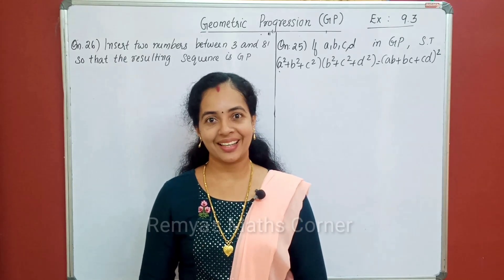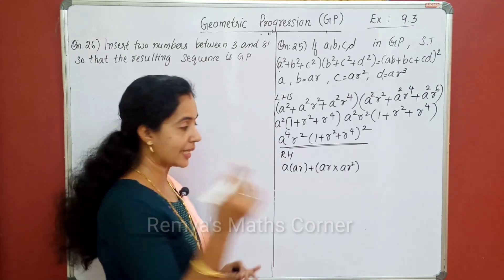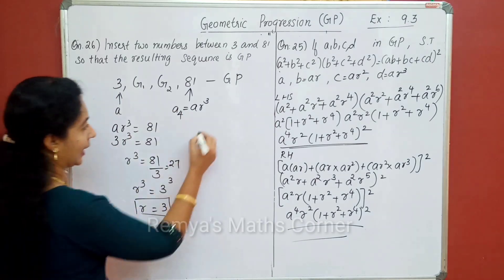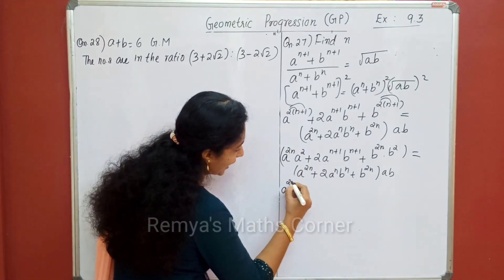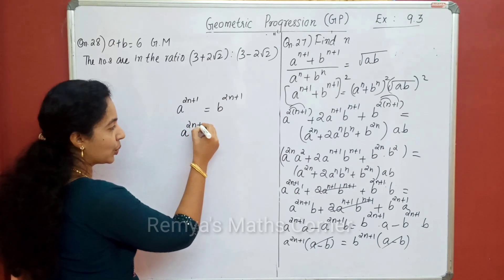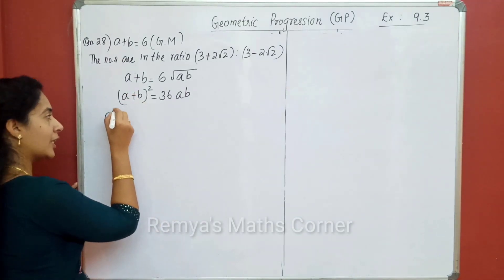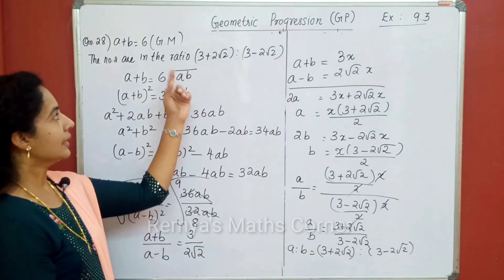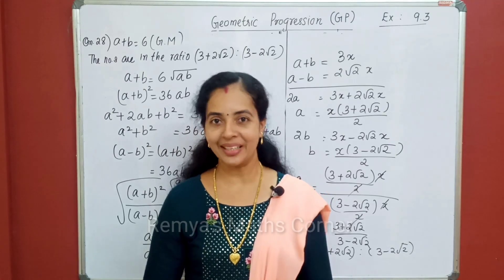Sequences and Series Part 10 plus One Maths Chapter 9 Exercise 9.3 GP Malayalam/English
Sequences and Series Part 10 Plus One Maths Chapter 9 geometric progression Malayalam/English EXERCISE 9.3
 Plus One Maths Chapter 9 Malayalam / English

HI
Welcome to Remya's Maths Corner💞. I am Remya Unnikrishnan.

SEQUENCES AND SERIES Part 10
Plus One Maths Chapter 9
Geometric progression
exercise 9.3
query solved
sets plus one exercises solved
plus one maths sets kerala syllabus
permutations and combiations